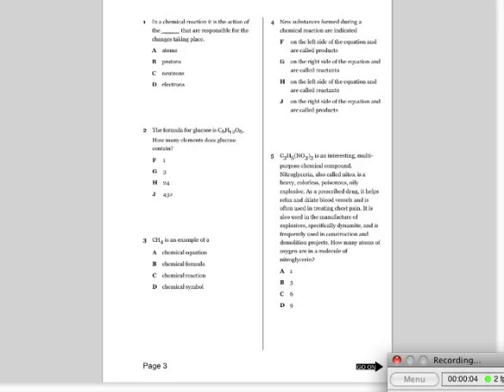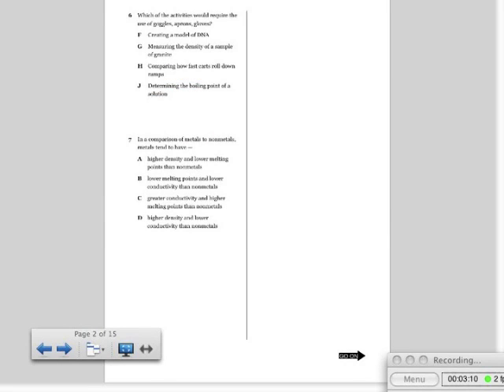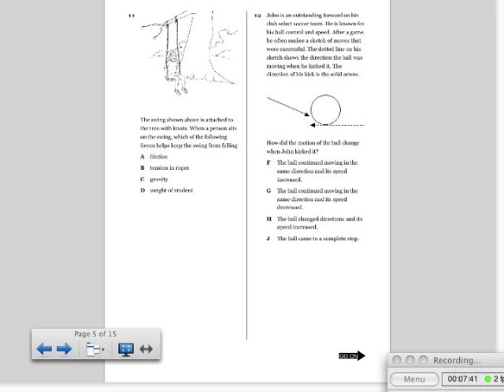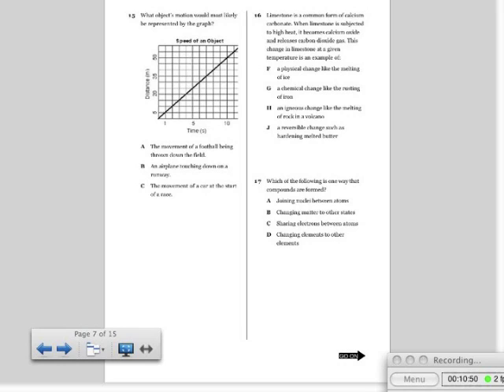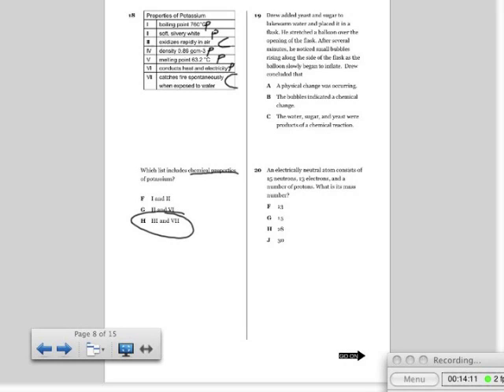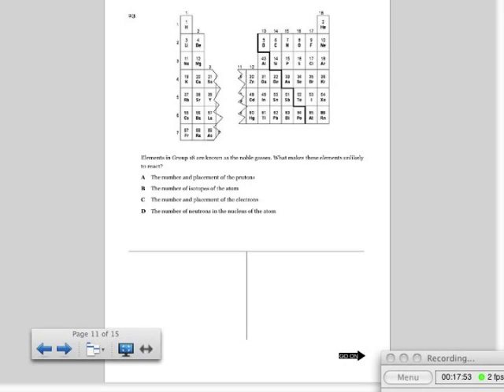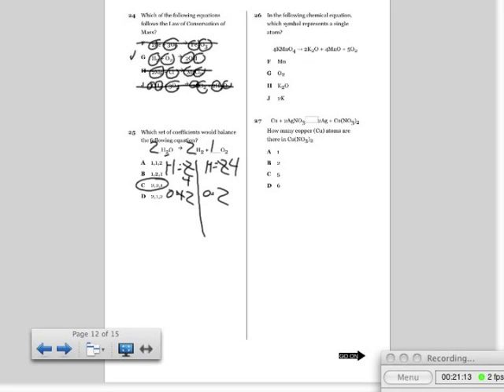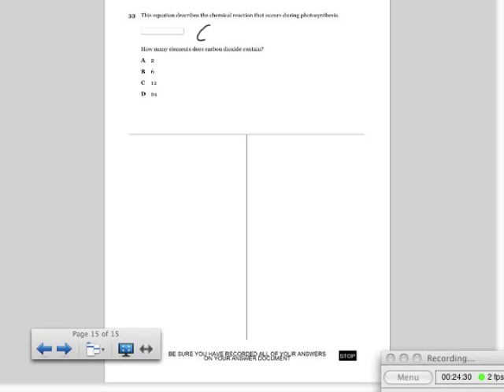Second Six Weeks Exam Questions Reviewed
In this video we will look over the second six weeks test and discuss each question.